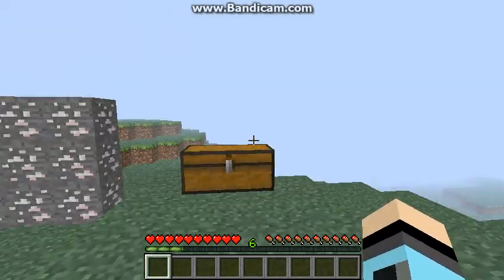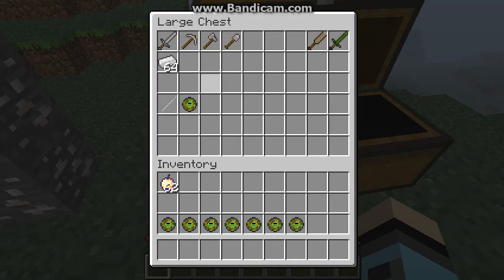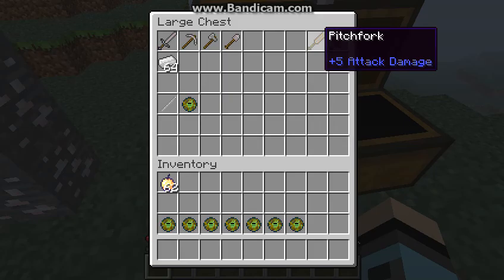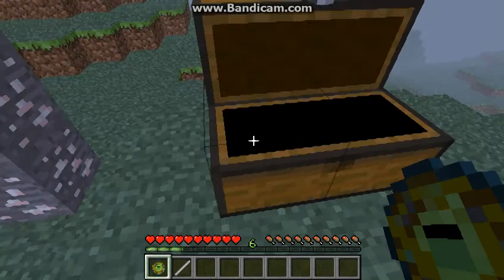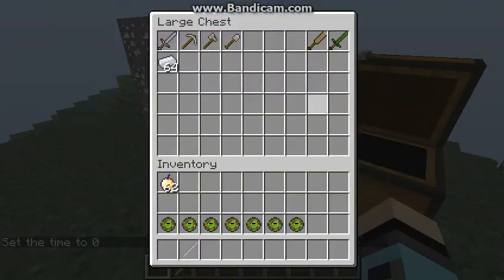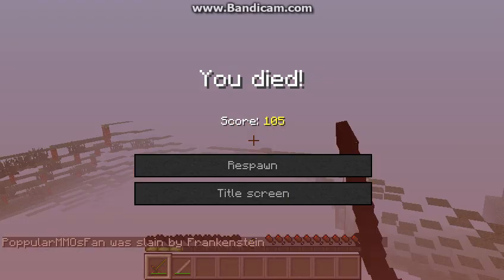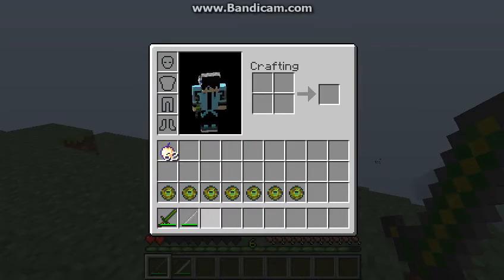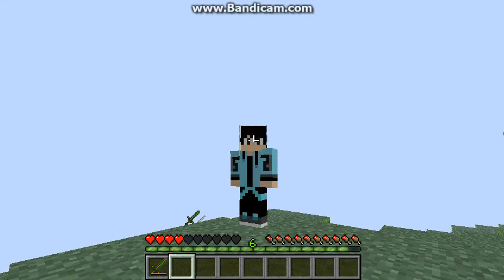Minecraft: Frankenstein mod {HE WILL COME AND GET YOU!} Mod Showcase!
In this 1.6.2 mod showcase it adds in Frankenstein and adds in stein sword and the silver set And if you are interested of getting this mod then click the Link!